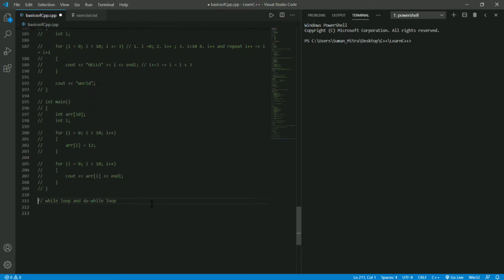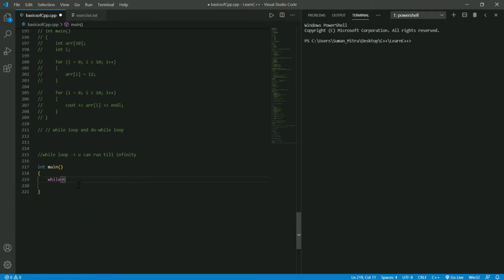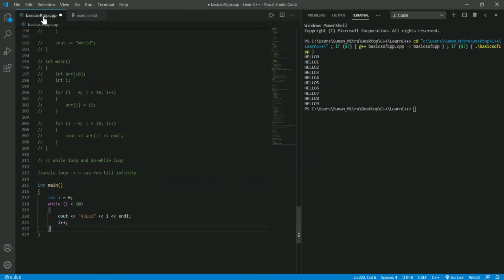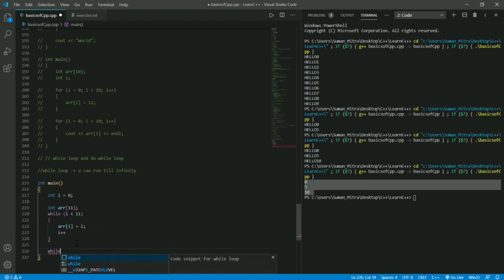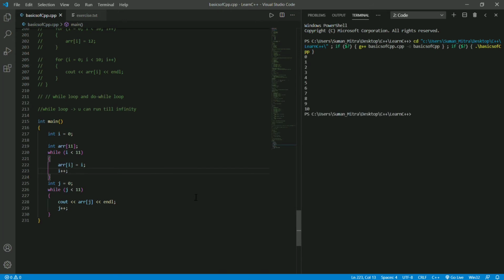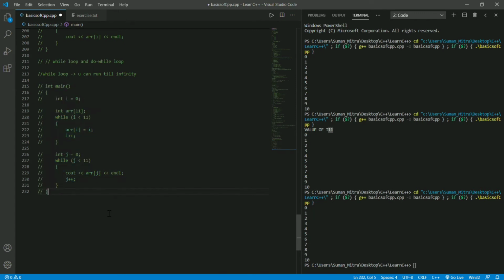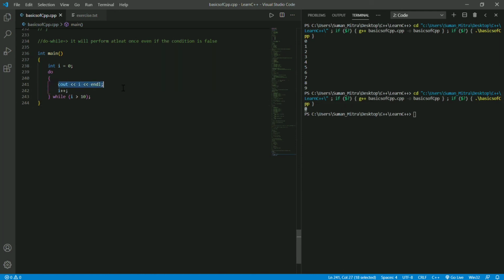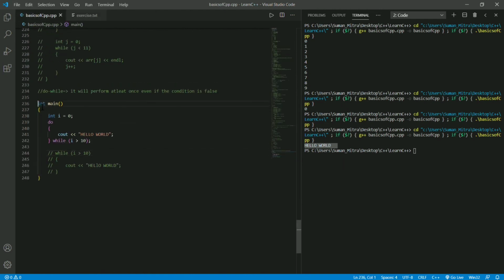E10:while and do while Loop